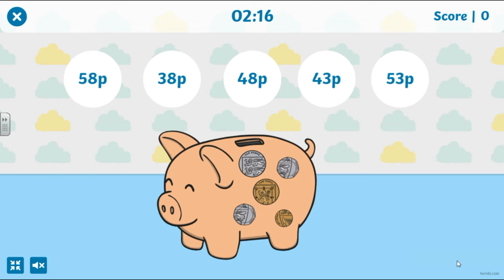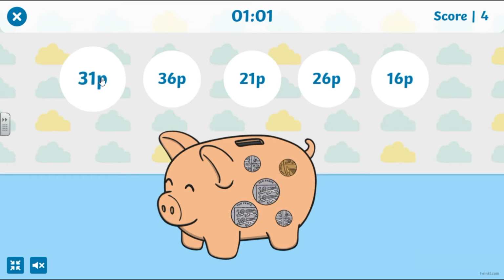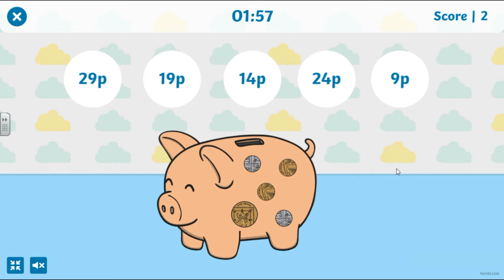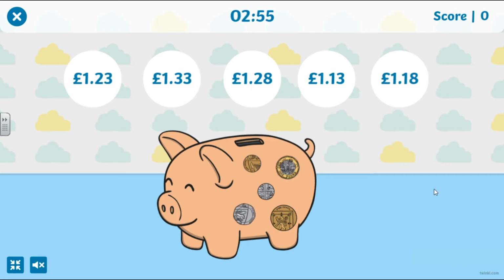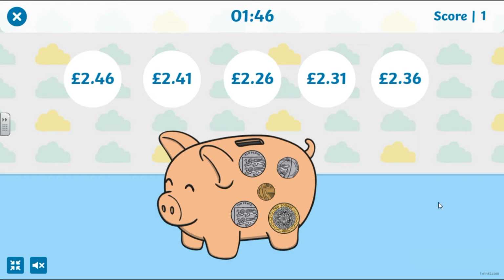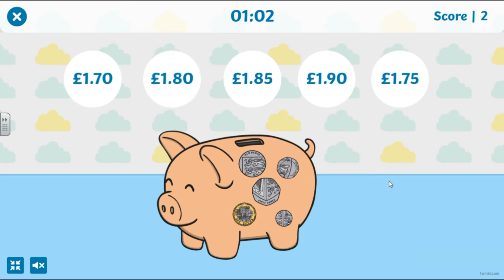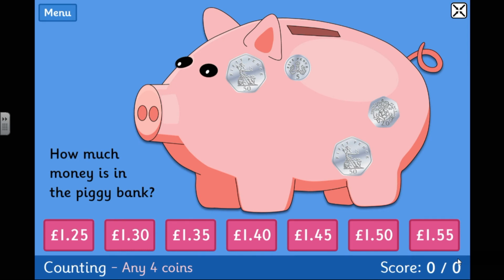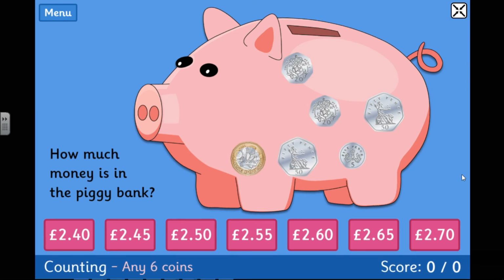Primary 4B Friday 24th April 2020 - Money Coins and Totals